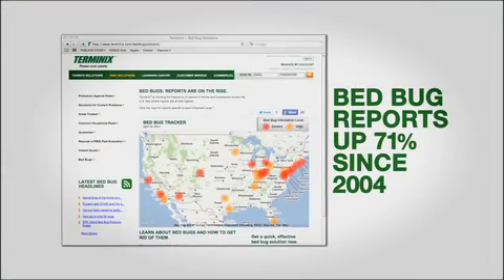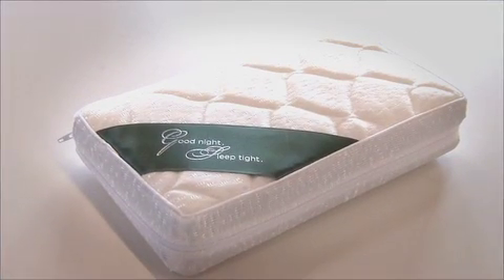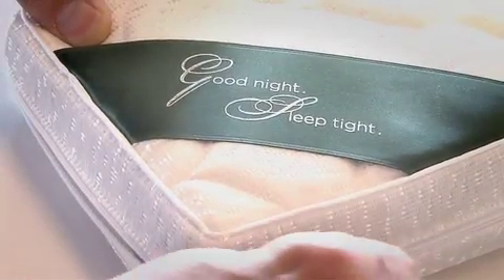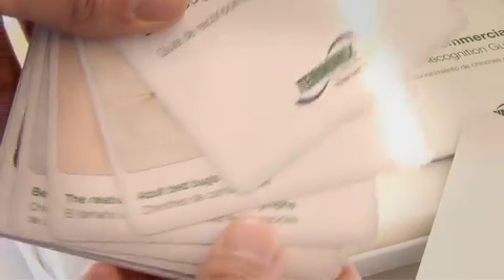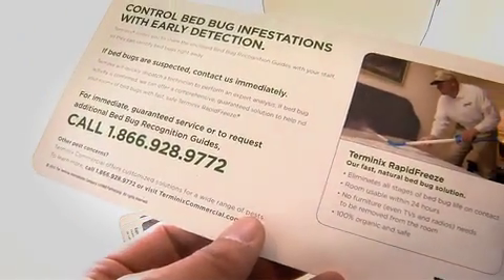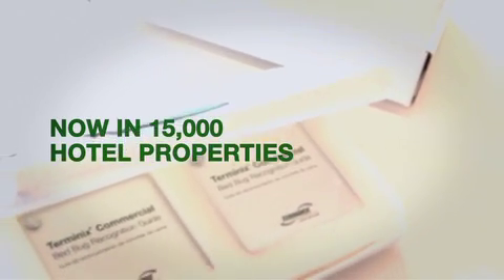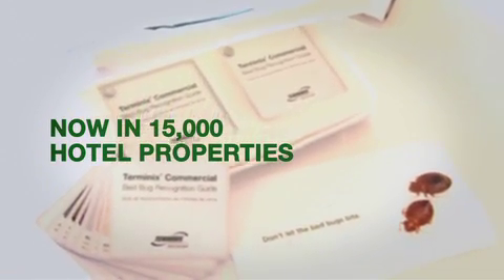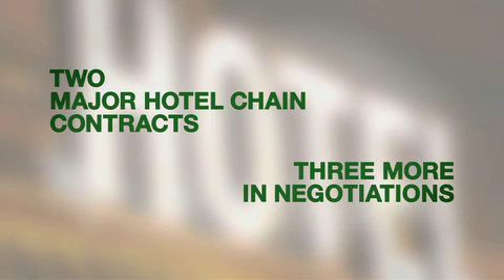MATTRESS FULL OF BED BUGS.mov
Case study for Terminix Bed Bug Mattress Direct Mail campaign.